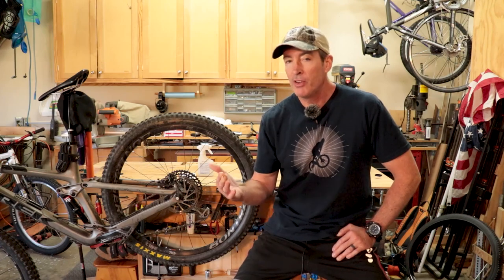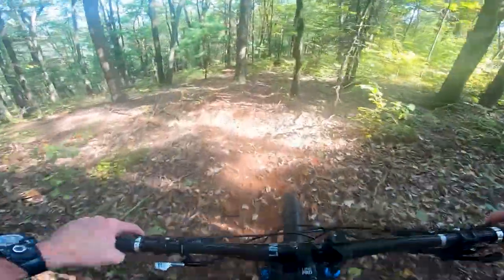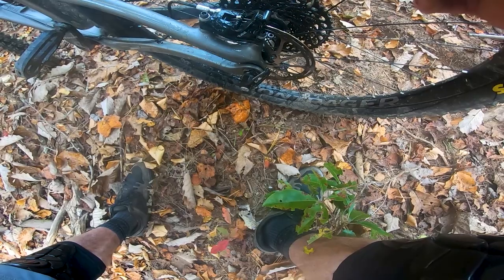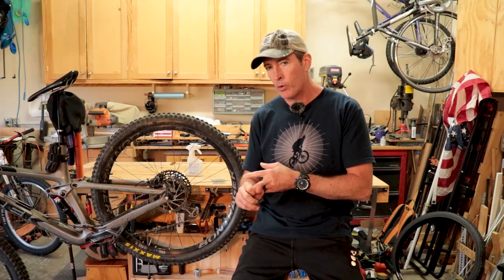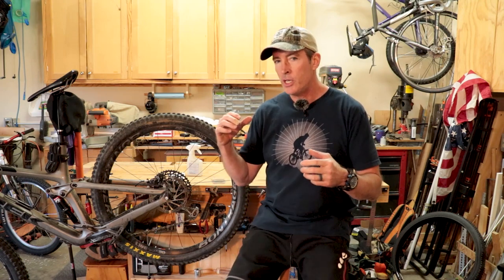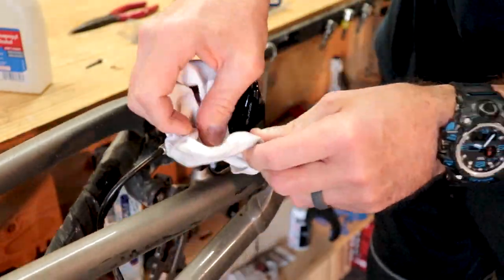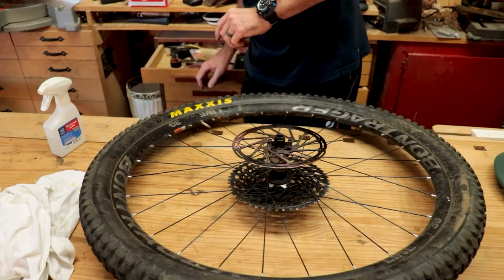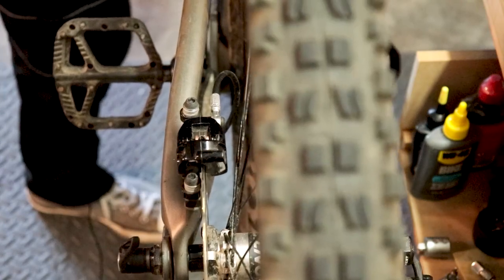MTB Brake Pad Comparison. Resin or Metal Brake Pads. Trail Breaker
MTB brake pad material comparison. Organic, resin, semi-metallic, metallic sintered.
If you're confused about the different types of mountain bike brake pads available, you're not alone. I've always used the cheapest pads because I didn't think it was a big deal until it was a big deal! Going fast is nice but stopping fast is more important!

Today I'm talking about the pros and cons of different types of mountain bike brake pads. Hopefully this will help you to decide what might be best and encourage you to try different types.

A recent mountain descent exposed the limits of my organic/resin pads. Pretty scary!

0:00 intro
2:00 Brake overheat
2:38 Organic/resin pads
3:48 Metallic pads
5:02 Semi-metallic pads
6:08 How to change pads
7:08 How to center the caliper on the rotor

Canon SL2 200D
My organic/resin pads
Sram Metallic pads
Shimano semi-metallic pads
Shimano metallic pads